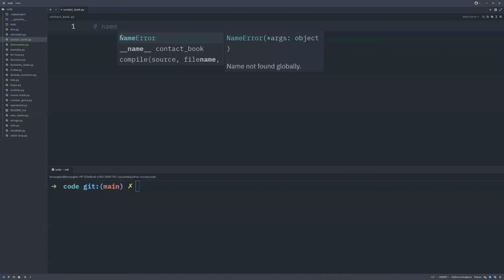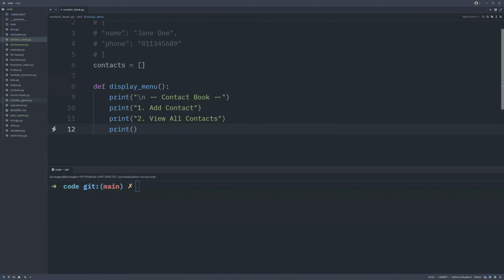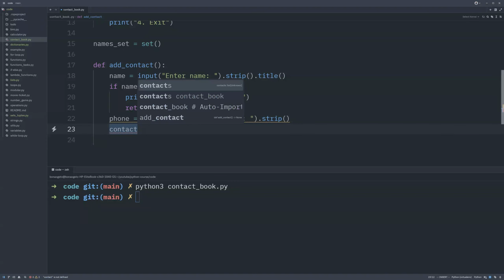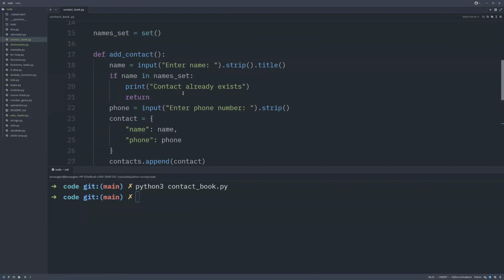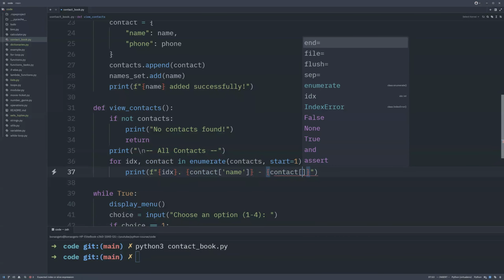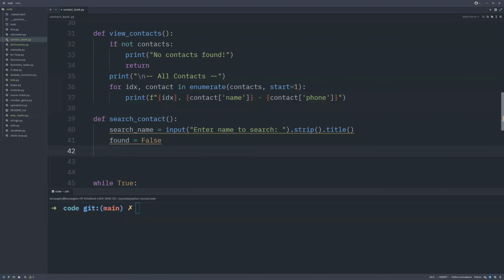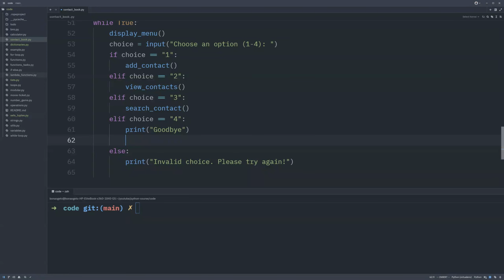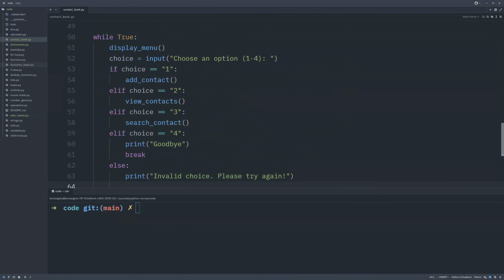Mini Project – Build a Simple Contact Book in Python (Beginner Friendly)